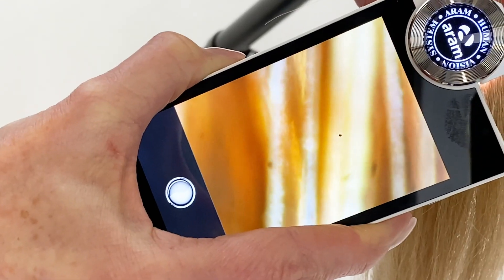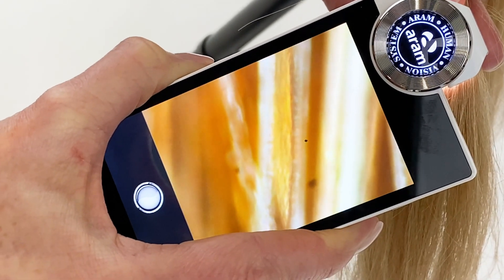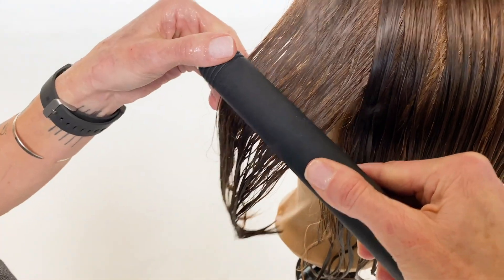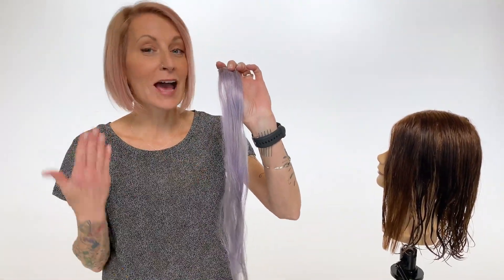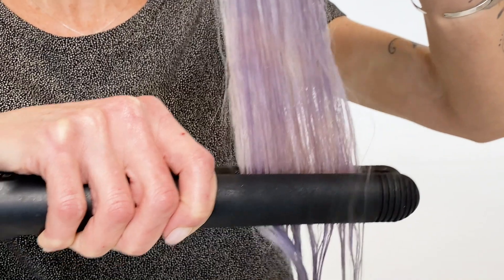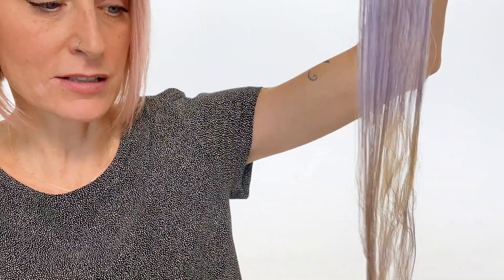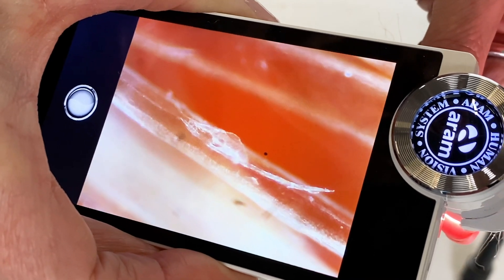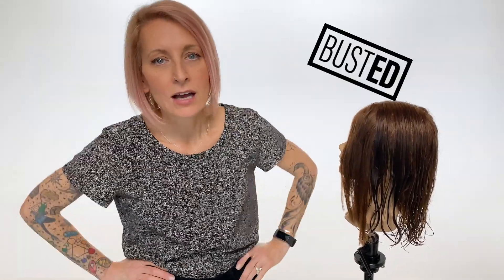HAIRBUSTERS: Straightener on Wet Hair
Wella Education presents, HAIRBUSTERS! Tune in for your no B.S. guide to navigating the hottest tips and techniques behind the chair. Save your clients from the 'oops' and 'oh nos' by leaving the experiments to Wella Studio Signature Artist Victoria Thurman Hall, and watch to see if she finds the latest and greatest trend ApprovEd or BustEd.

This week on HAIRBUSTERS, VTH tests the internet-famous straightener on wet hair. Will this technique actually help you style faster? Watch to find out!

For the best styling tips and tricks check out Wella Studio Online’s Styling Instaworthy Waves virtual seminar.

Looking for even more education? Download our Wella Professionals App from the App Store or Google Play for TONS of free education, product knowledge, and tips & tricks from the pros. Make sure to follow @wellaeducation on Instagram, too!

For in-person education, check out our upcoming classes at the WellaStudioLA or WellaStudioNYC on WellaEd.com.

Want to test this technique for yourself? Stock up on all the essentials you'll need from ProfessionalStore.com and have them delivered straight to your door!

The techniques and trends presented on Hairbusters do not reflect the official policy or position of Wella Education. Any content provided is presented for entertainment and is not intended to malign any individuals, salon professionals, companies, or organizations.